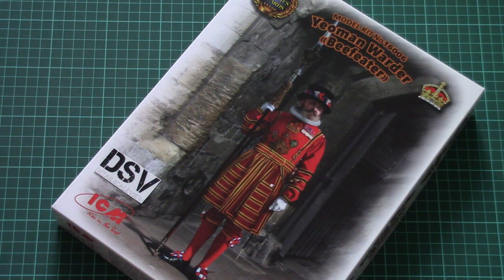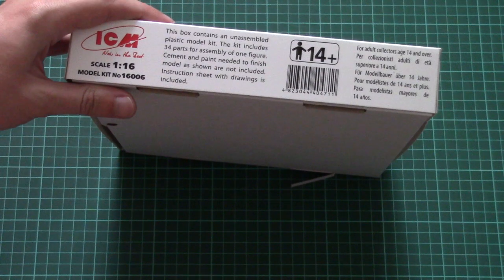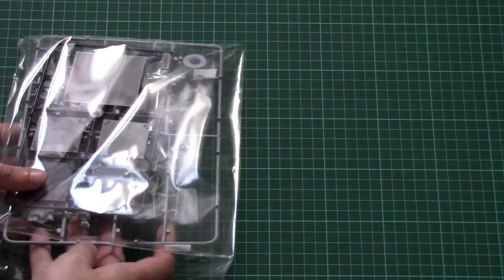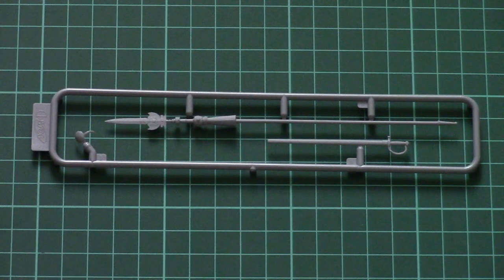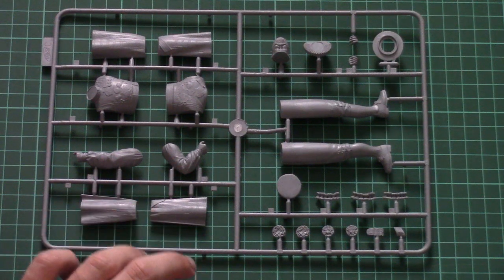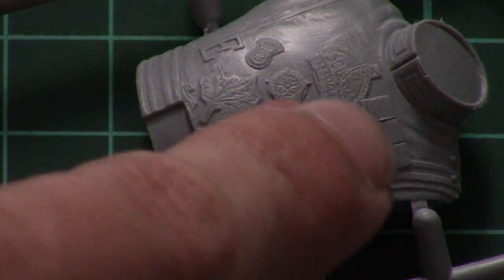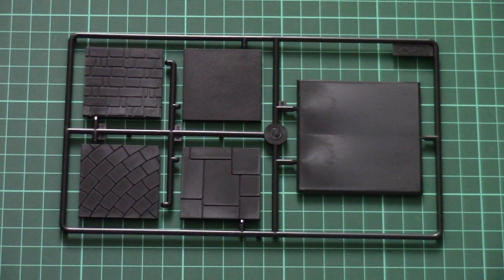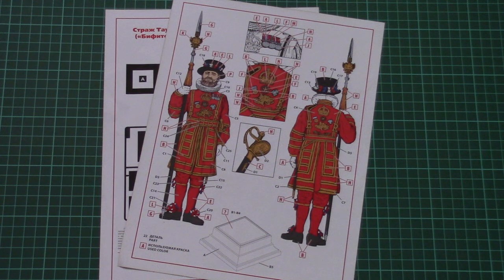ICM 1/16 Yeoman Warder Beefeater (16006) Review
We check another big figurine from ICM.

Мы рассматриваем очередную крупную фигурку от ICM.